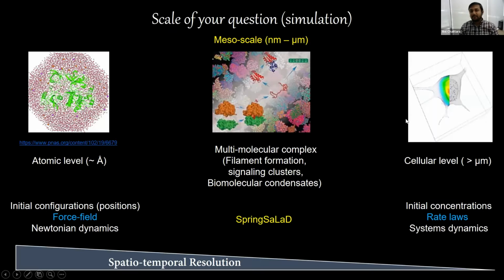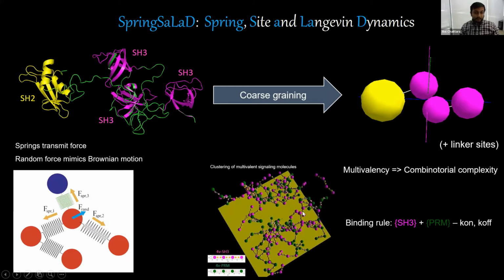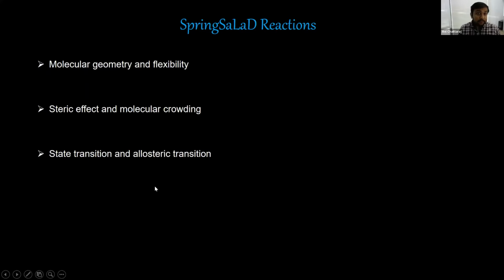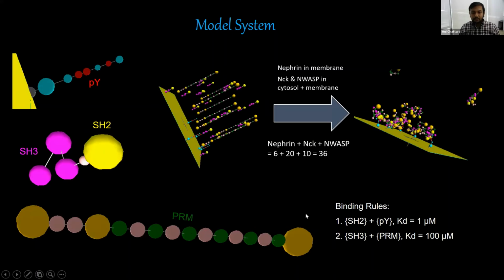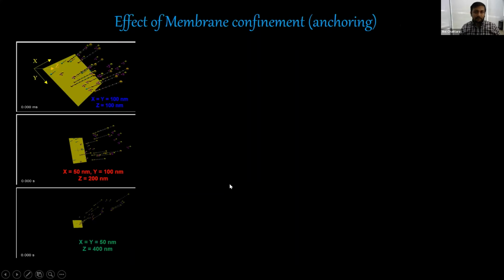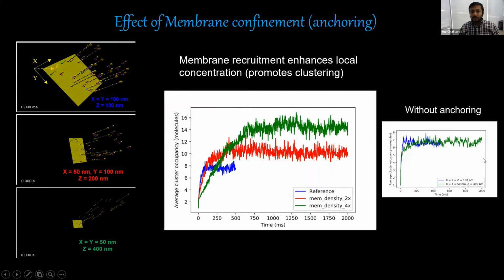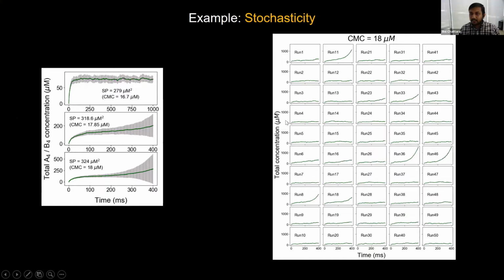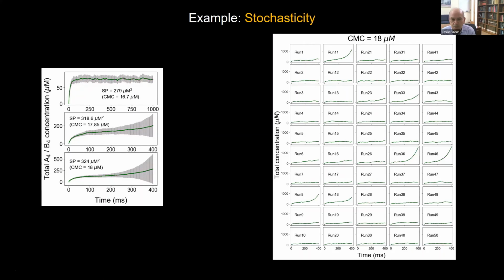2022 CCB - SpringSaLaD Overview and Discussion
CCAM
SpringSaLaD Overview and Discussion
Presented By: Dr. Aniruddha Chattaraj